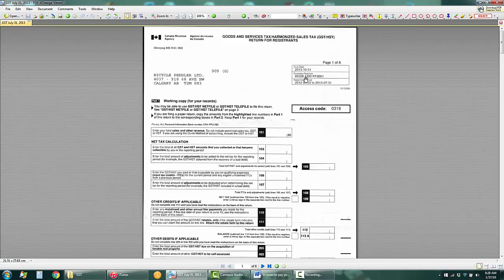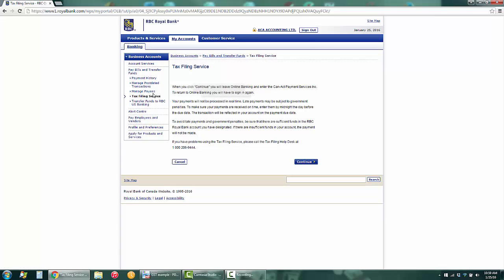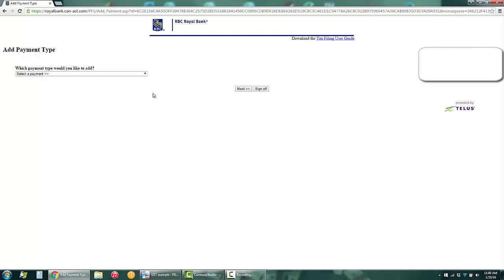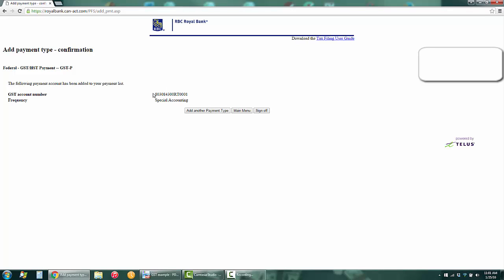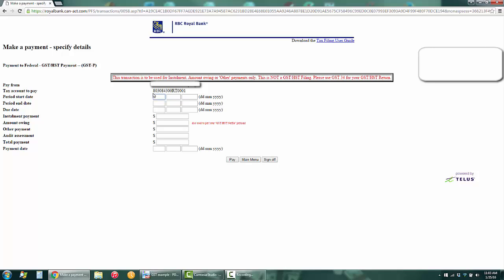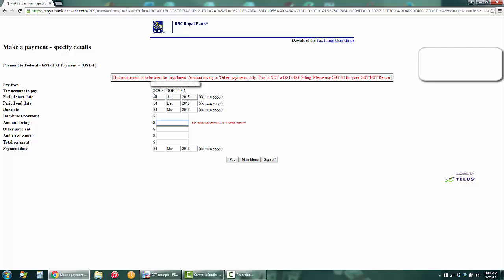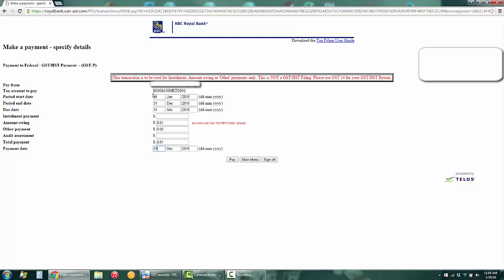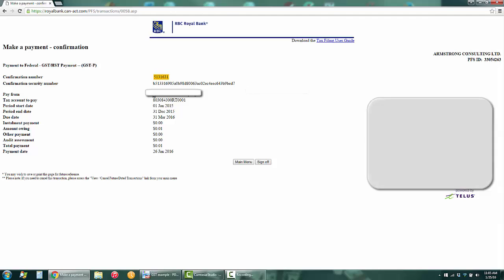Pay GST Online to Canadian CRA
Pay GST Online

This is step by step instructions on how to pay your GST though online banking.